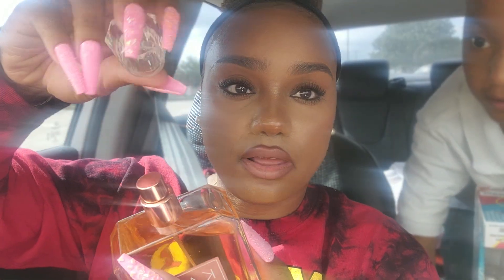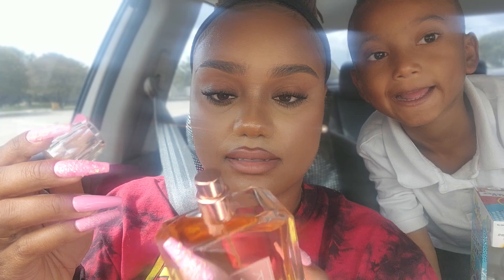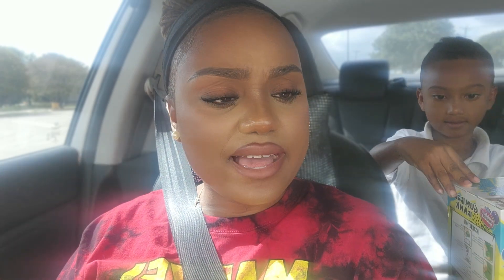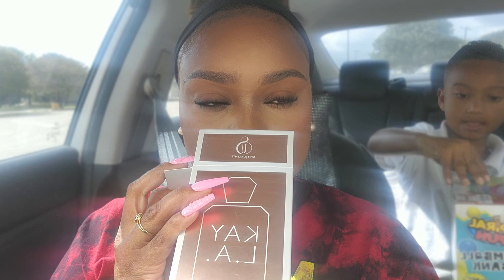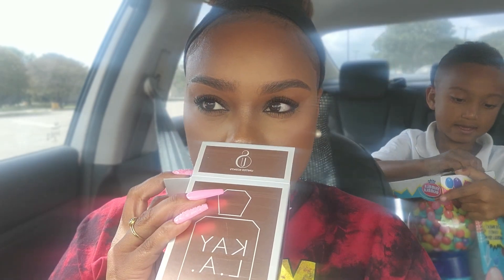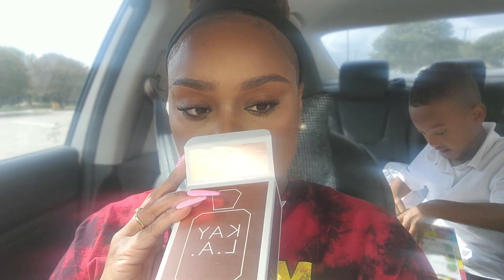kayali vanilla 28 dupe ALERT ONLY $3.99 ⚠️📢